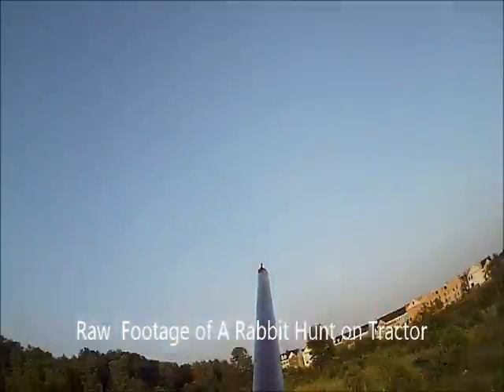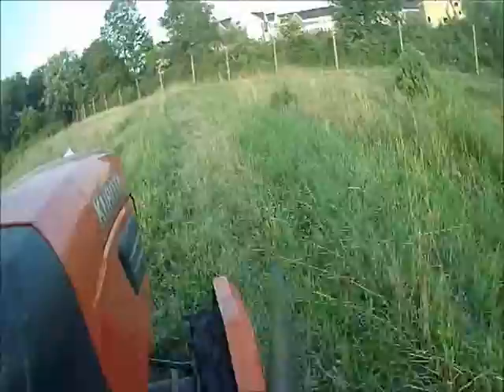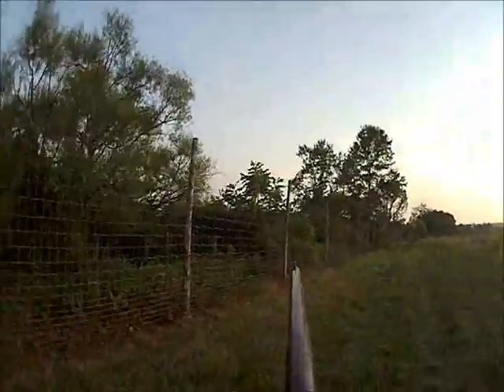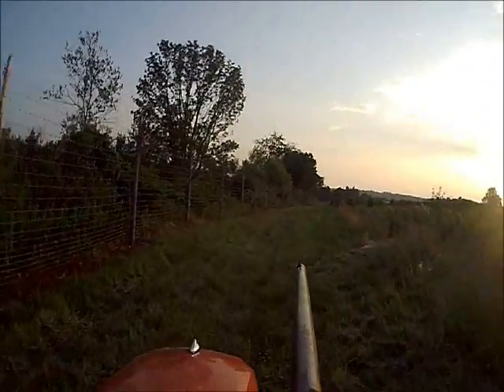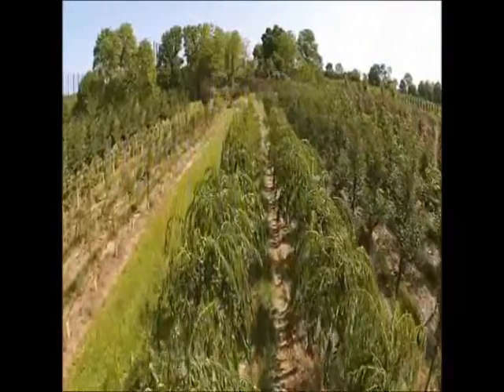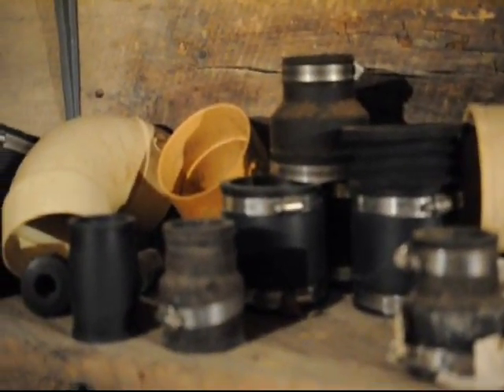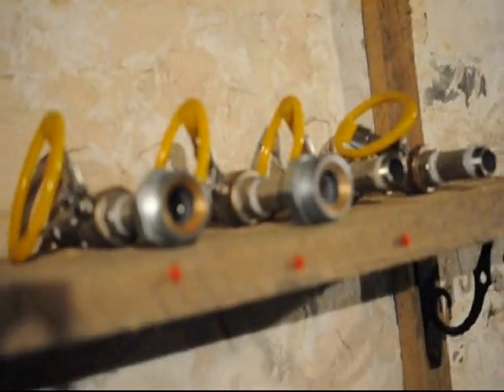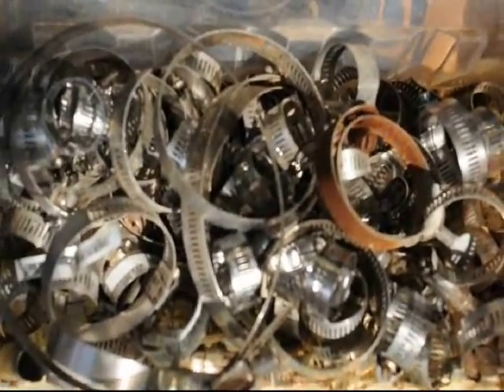We Offer Rabbit Hunts and More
Highland Hill Farm

Highland Hill Farm es un árbol, planta, arbusto y productor ubicado en Fountainville Pa. Y Milán Pa. Durante los meses de invierno nos dan planes de paisajismo libres que nos ...

2 comentarios Google · página Google+

5275 W Swamp Rd
Fountainville, PA

1 Google reseña · página Google+

5275 W. Swamp Rd.